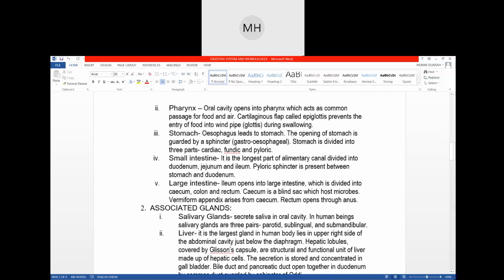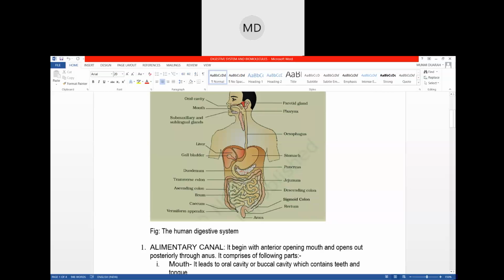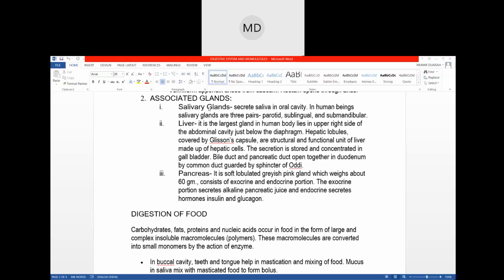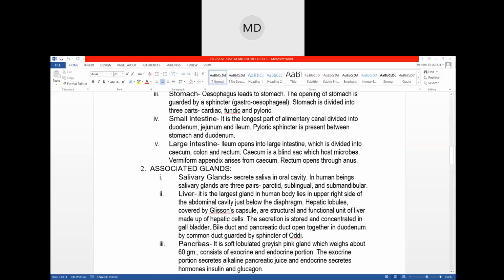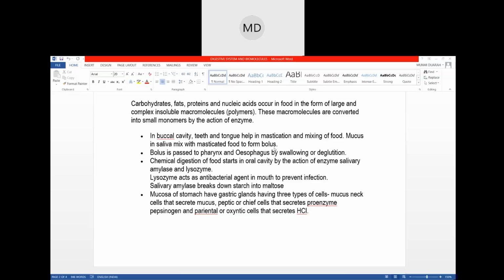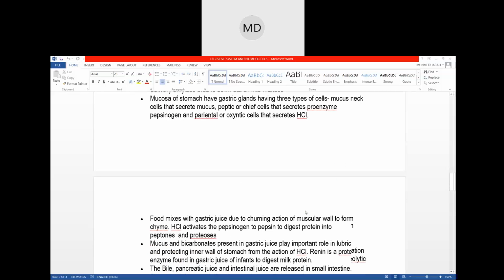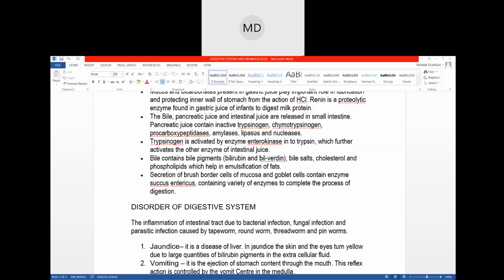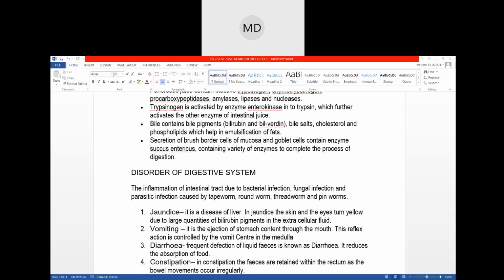Digestion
27/11/2020; 9am